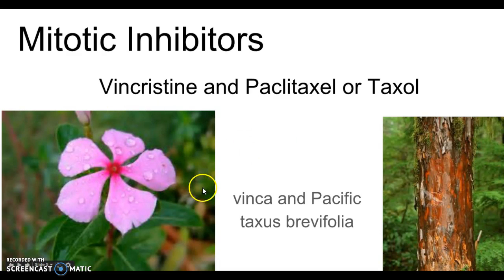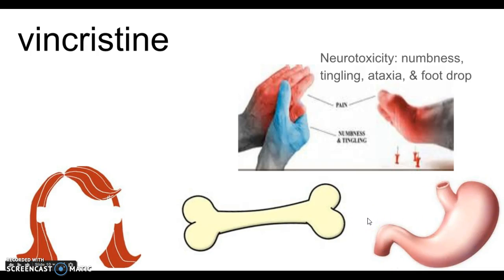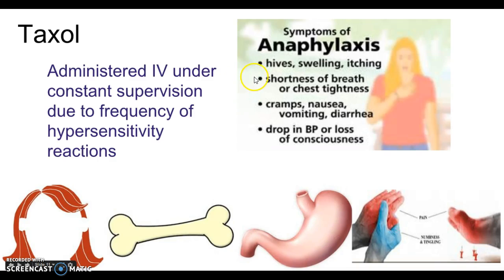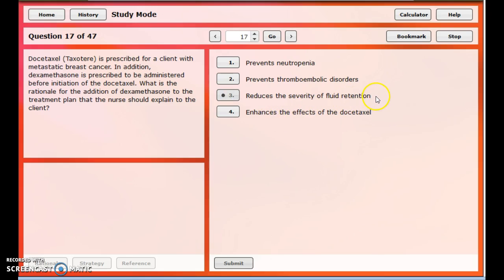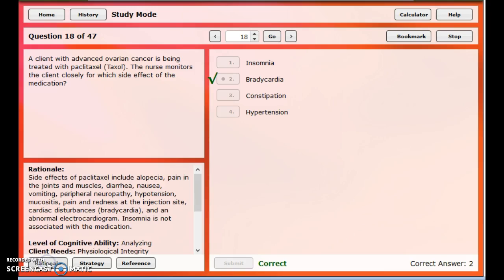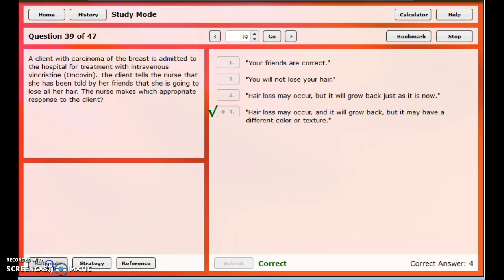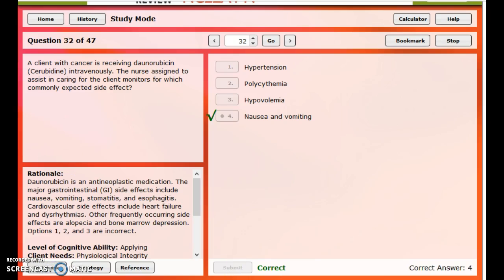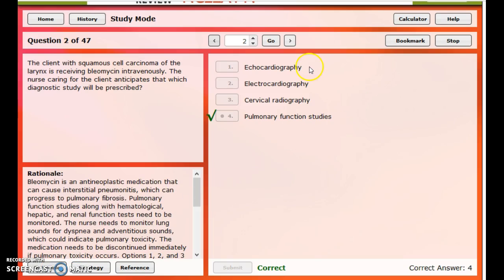Antineoplastic Drugs 3